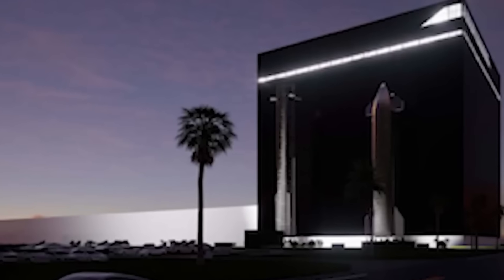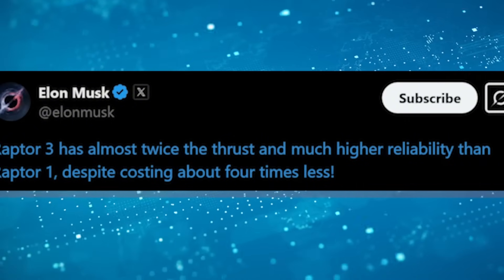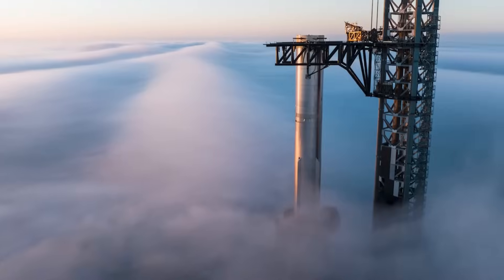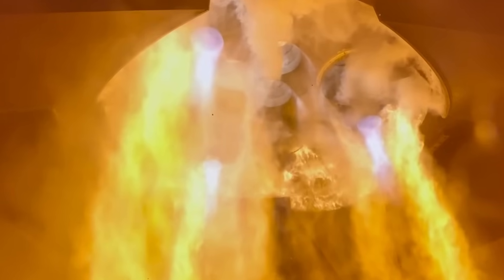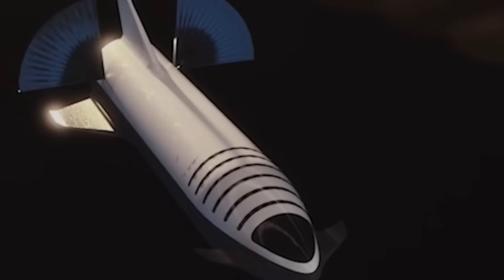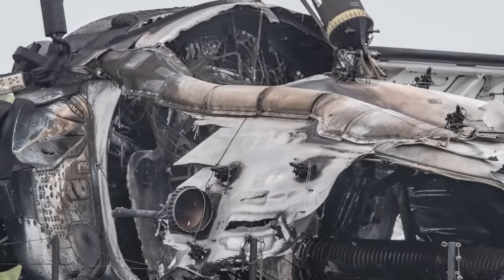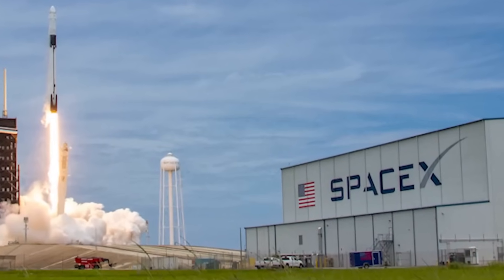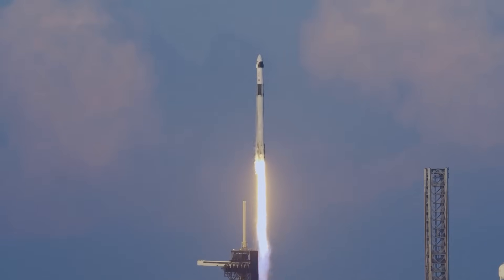Elon Musk Unveils SpaceX's New Raptor 3 Upgrades, Unbelievable!